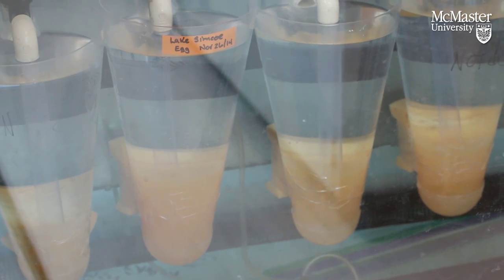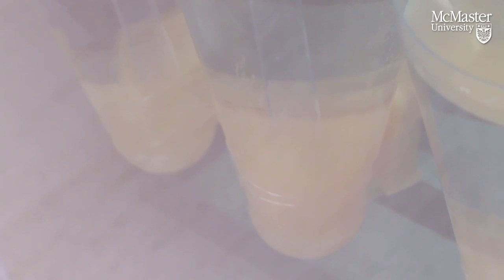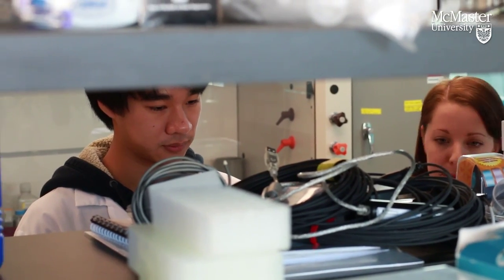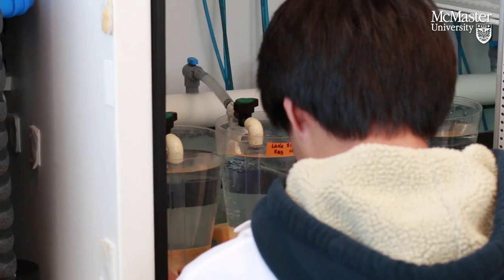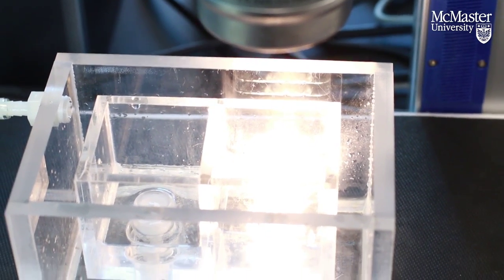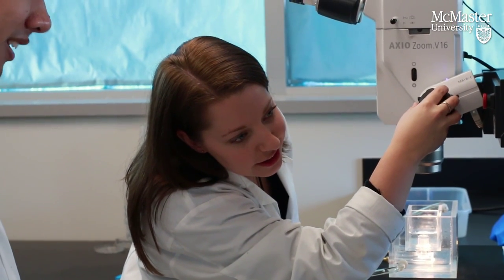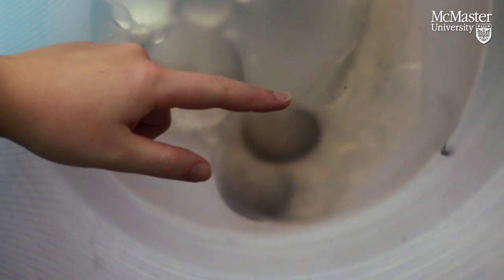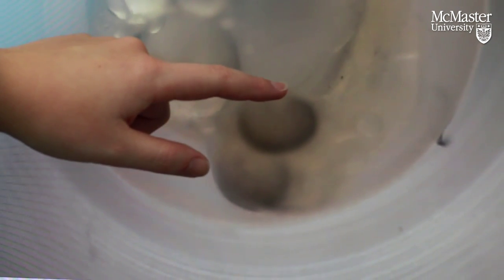Are whitefish impacted by environmental stressors?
PhD candidate Chris Thome and post-doctoral fellow Casey Mueller talk about their work in biologist Joanna Wilson's lab, where they study the impact of environmental stressors such as temperature changes on lake whitefish.